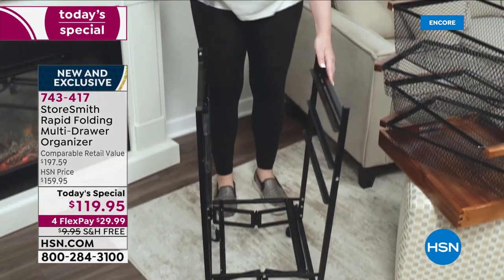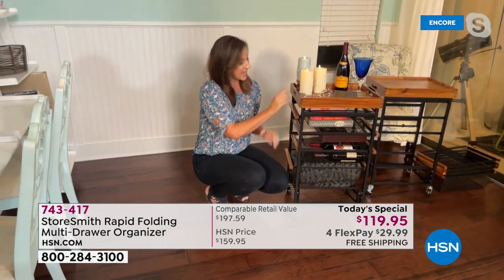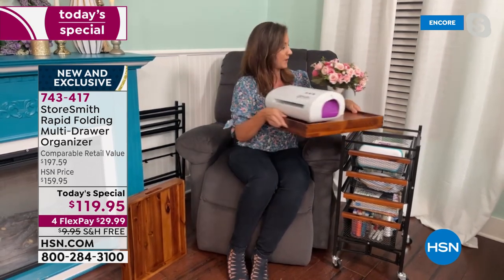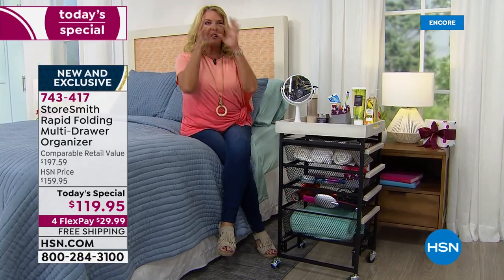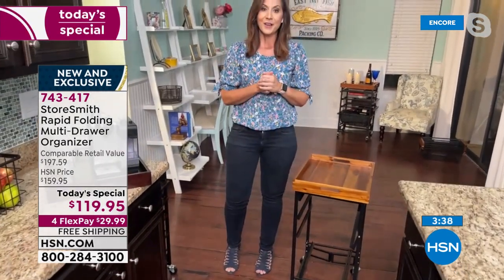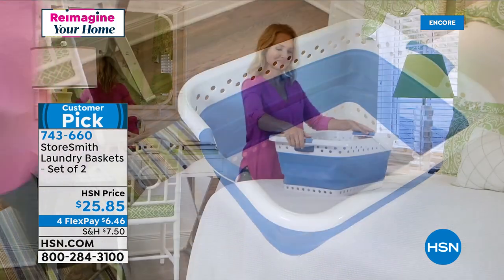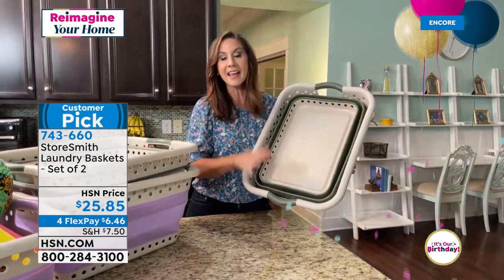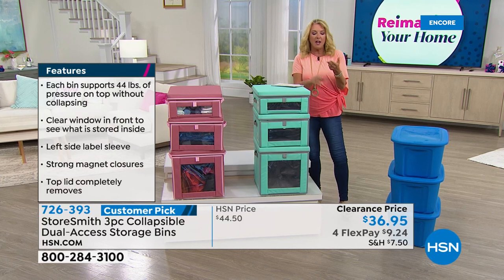HSN | Home Sweet Home Celebration - StoreSmith 07.26.2021 - 02 AM